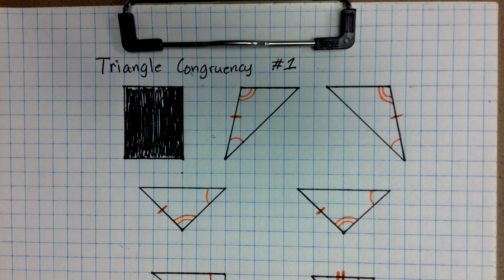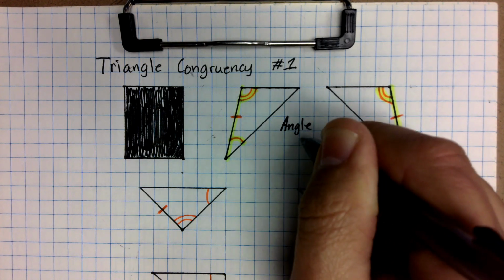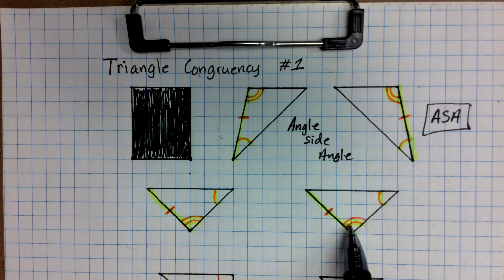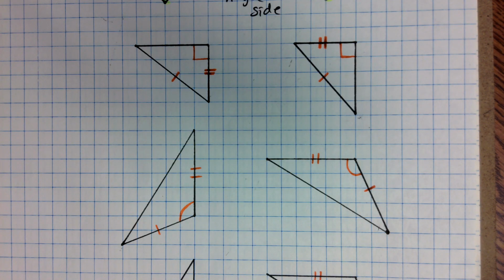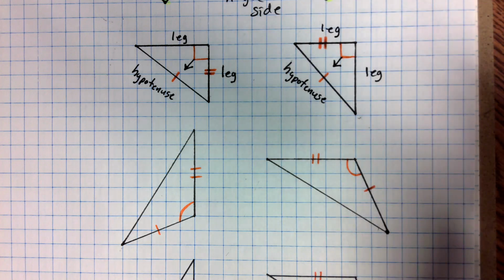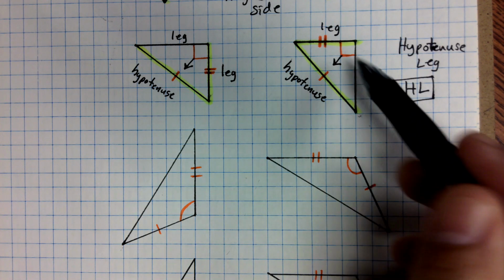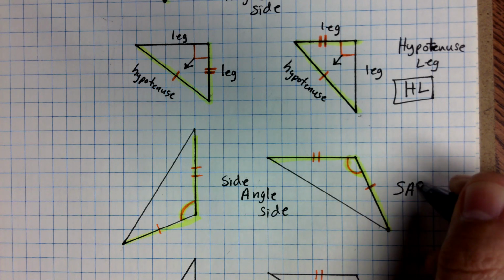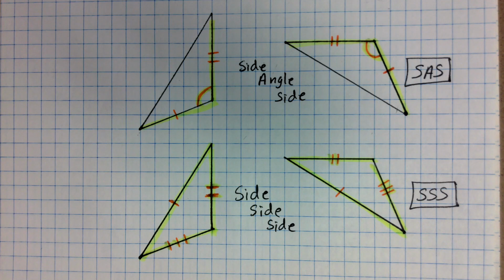Triangle Congruency Theorems